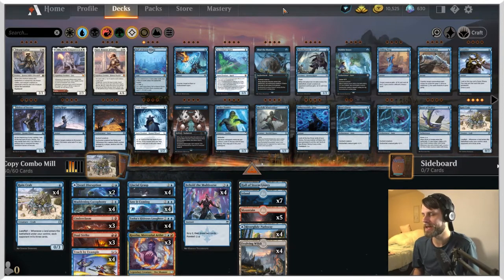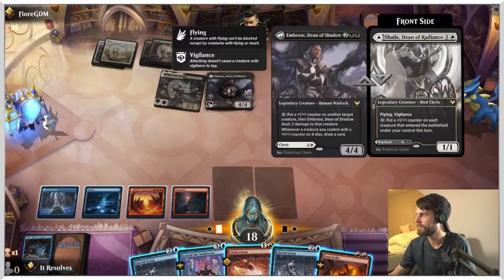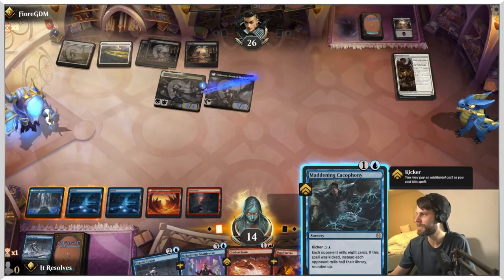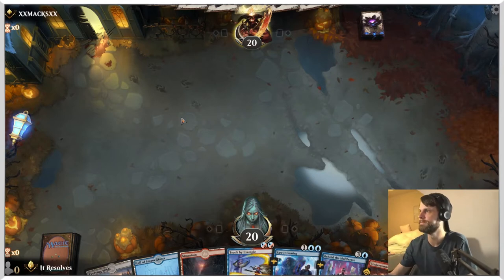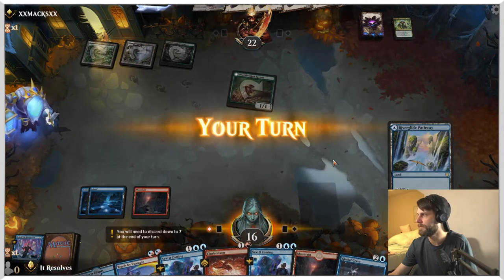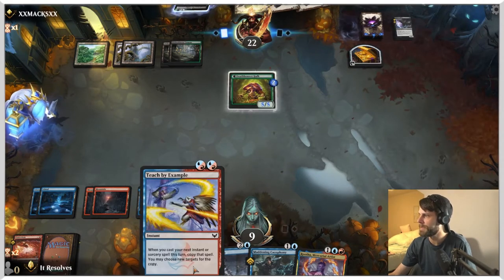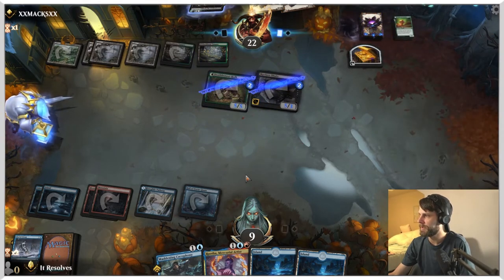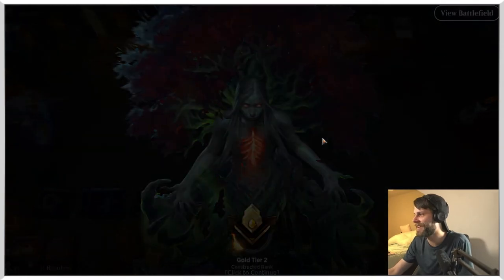MTG Arena | Innistrad: Midnight Hunt Standard | Copy Combo Mill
Let's jump into MTG Arena with more Innistrad: Midnight Hunt Standard and a Copy Combo Mill deck! Our goal is to copy some powerful mill spells and leave our opponents with nothing left to play. Let's see how we do!

Deck
4 Ruin Crab (ZNR) 75
3 Rootha, Mercurial Artist (STX) 227
5 Mountain (MID) 383
3 Dual Strike (KHM) 132
4 Teach by Example (STX) 241
4 Tasha's Hideous Laughter (AFR) 78
4 Glacial Grasp (ZNR) 59
1 Hall of Storm Giants (AFR) 257
4 Saw It Coming (KHM) 76
4 Riverglide Pathway (ZNR) 264
4 Maddening Cacophony (ZNR) 67
2 Jwari Disruption (ZNR) 64
4 Evolving Wilds (MID) 261
3 Cinderclasm (ZNR) 136
7 Island (MID) 381
4 Behold the Multiverse (KHM) 46

0:00 Introduction
0:29 Deck Tech
2:31 Game 1
6:57 Game 2
15:41 Game 3
17:53 Game 4
20:01 Wrap-Up